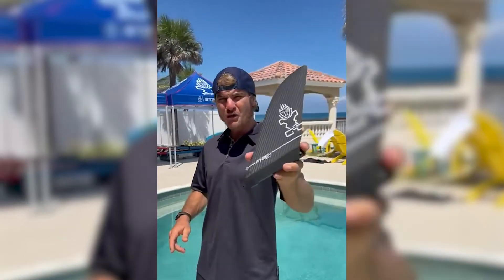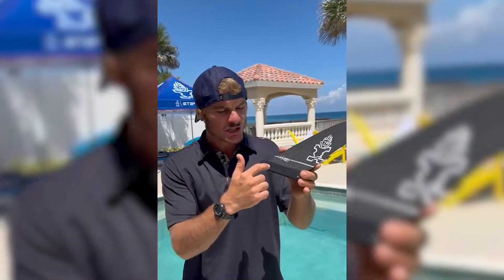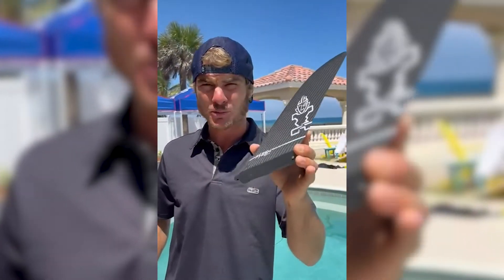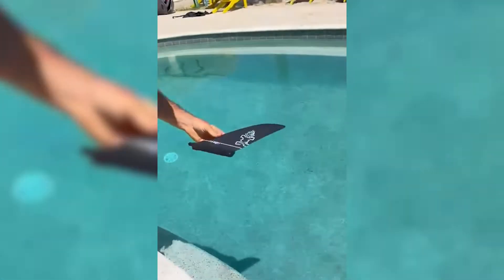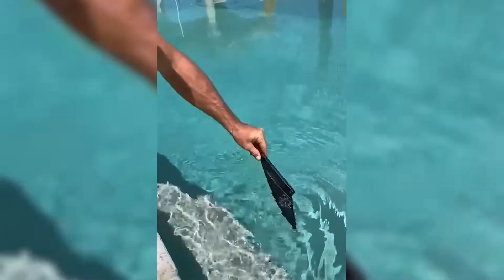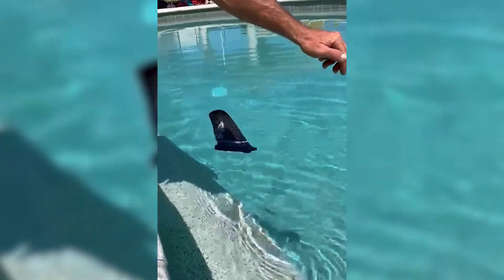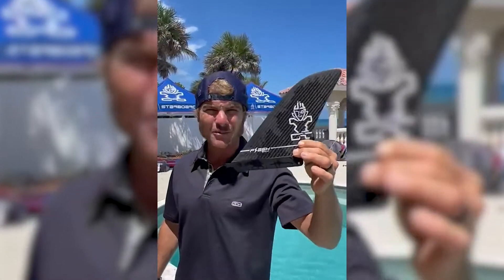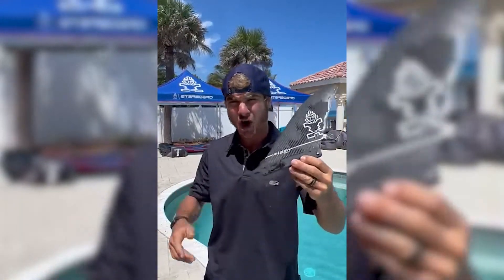NEW Prepreg Carbon Fins by Starboard | for Stand Up Paddle Surf & Race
Starboard has pioneered a new line of pre-impregnated carbon fins. Using the same, super lightweight 3k prepreg twill carbon layup that is based on our World Championship winning, Lima Paddle.

The 3k pre-impregnated carbon twill wave is an ultra-lightweight weave that creates super stiff performance throughout the fin. The trailing edge features a super sharp 0.4mm for clean hydrodynamics. The new range of fins adds speed and performance like never before.

SUP surfers will have a more high-performing, responsive, engaged, and locked-in fin setup. After testing with multiple team riders, we could not believe the difference in speed, power, and flow with the new Carbon Surf Fins.

The racing line of fins has been developed alongside world-class racers, who tested and developed our Flash and Flash+ fins. Flash fins are 50% lighter than our previous Natural Winner and are sharper, thinner and stiffer.

Race Fins - Speed for Elite Performance
The new, faster, and thinner carbon race fins are specially designed to take racing to the next level. The Flash and Flash+ fins are thinner than their predecessors and fine-tuned to give great all-around racing performance.

The Flash and Flash+ fins have been tested and optimized to work in various conditions, from flatwater to sprints to ocean chop.

In our 3K Carbon Prepreg Twill layup, we were able to achieve one of the lightest fins in the racing market. Flash is the smallest race fin in the line-up, coming in at a mere 124g (Previous Natural Winner was 240g avg).

Surf Fins - Performance you can feel
The new, ultra-light carbon surf fins will enhance your performance in the waves, providing more drive,  grip, and speed out of turns.

The carbon twill construction creates a stiffer fin, offering incredible drive as it grips and holds during your bottom and top turns. After numerous prototypes and tests, the construction was fine-tuned to provide some flex in the tip of the fin, creating reflex and spring out of turns. As the profile gets wider towards the base of the fin, more layers of carbon help to stiffen the performance for more drive and hold. The trailing edge features the 0.4mm thick edge for speed. The carbon surf fins are probably the lightest fin in the market, with the 4.5 side fin averaging 44g per fin.